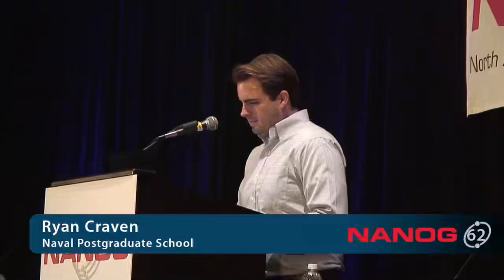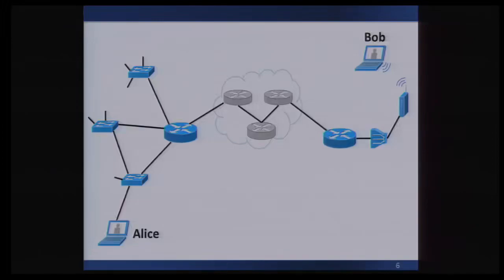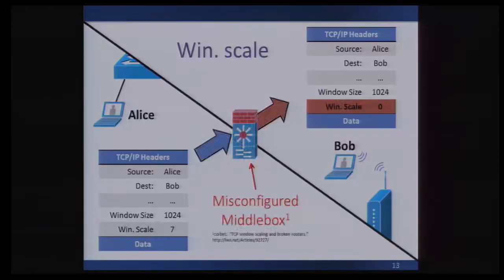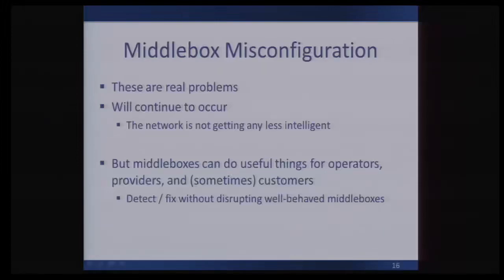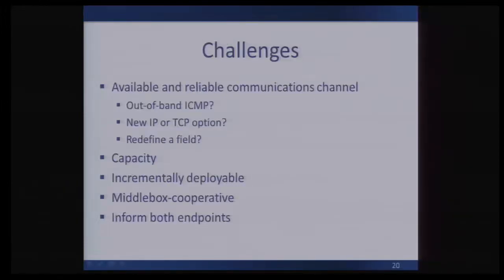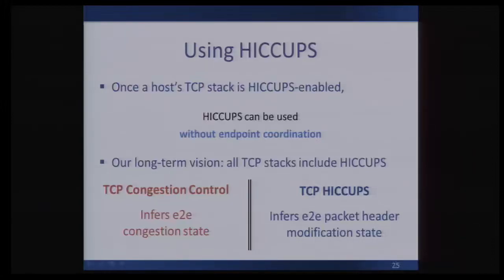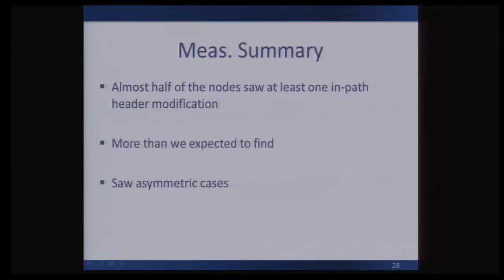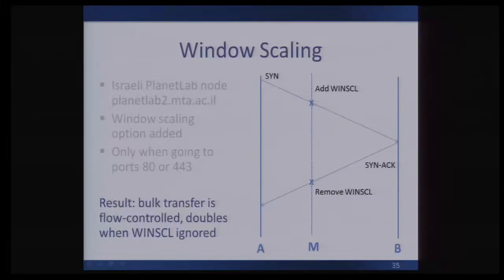Measuring In Flight Packet Header Modification on the Internet